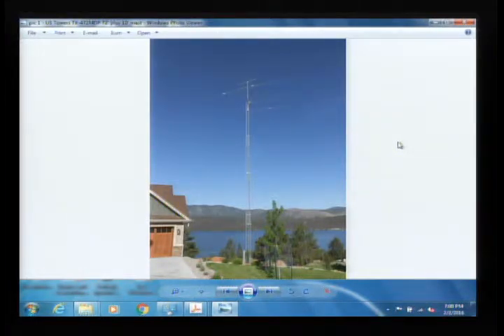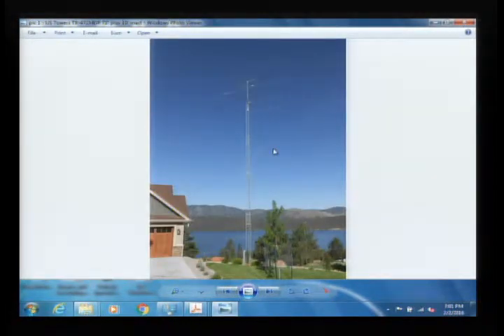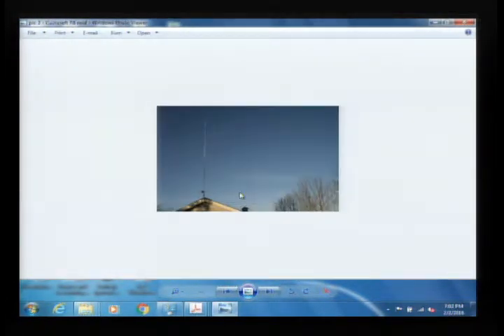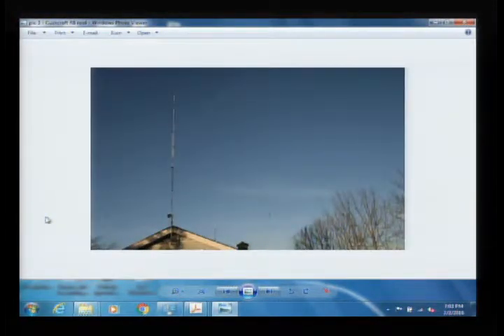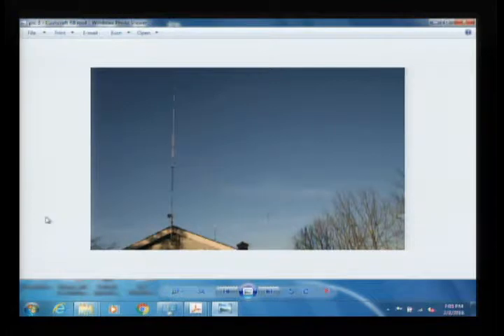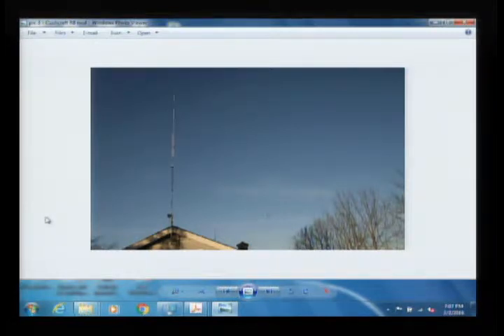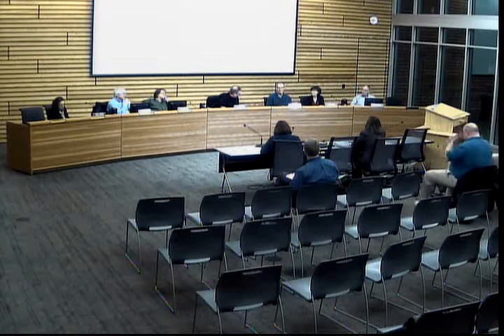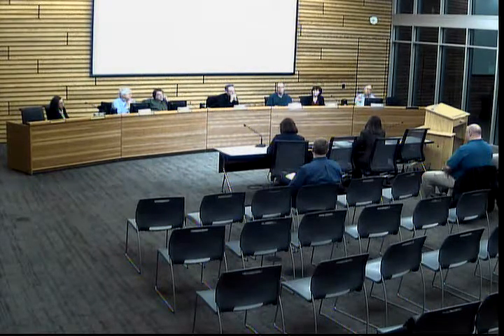Kenmore Planning Commission 2016 02 02 07 00 27 PM